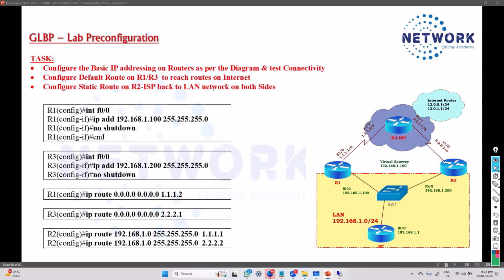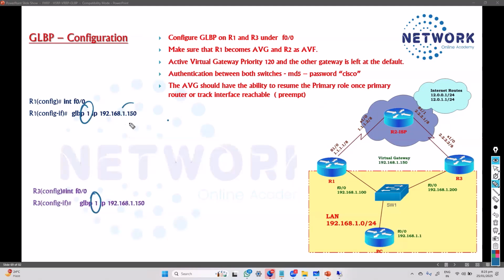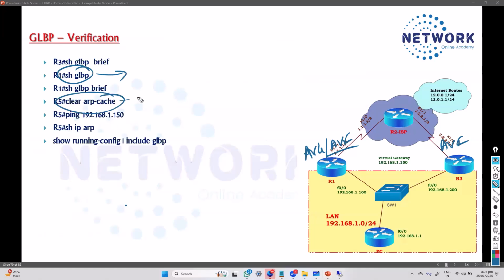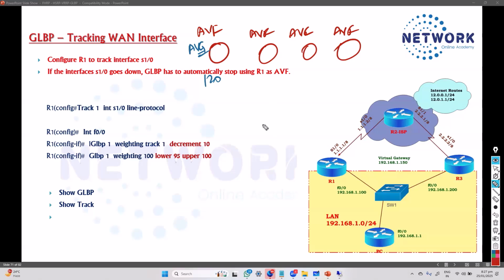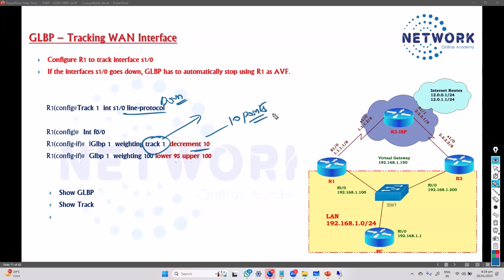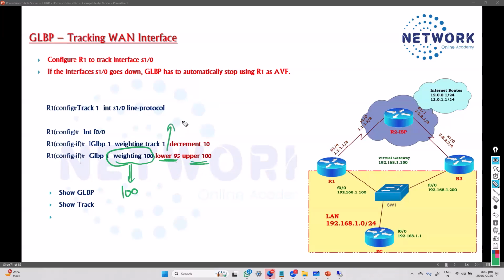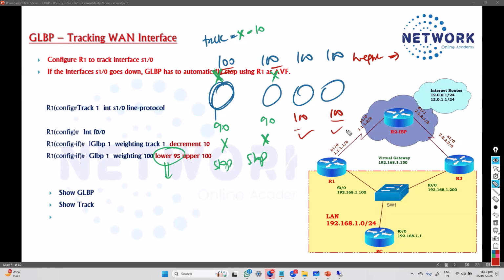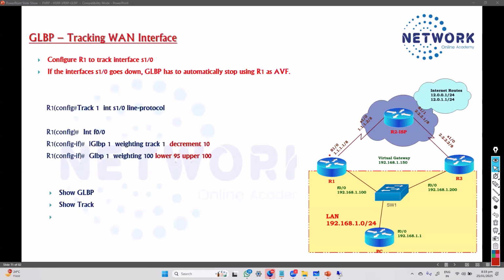018 GLBP – Configuration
In this video, Sikandar Shaik provides a detailed and practical walkthrough on configuring Gateway Load Balancing Protocol (GLBP). Learn how to enhance network reliability, ensure load sharing, and implement redundancy in your network setup. Ideal for networking enthusiasts and IT professionals preparing for certifications.

🔍 Topics Covered:

GLBP Overview
Configuration Steps
Verification Commands
Best Practices